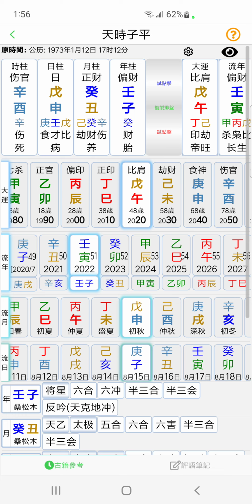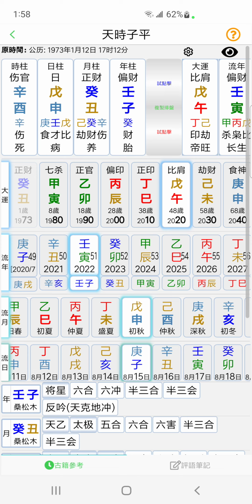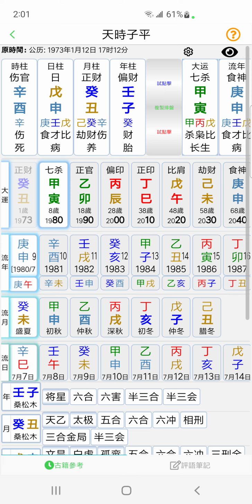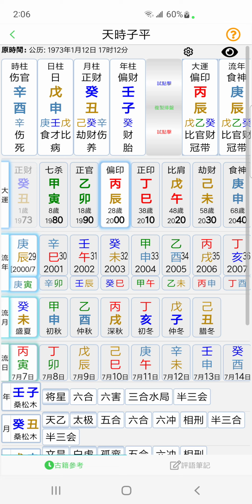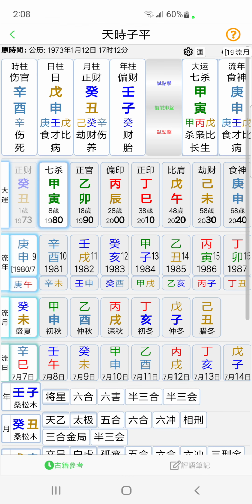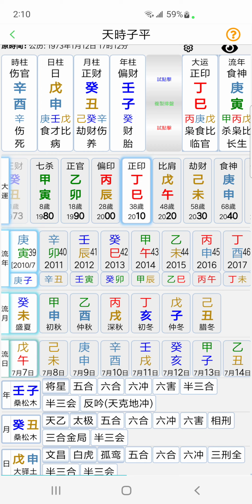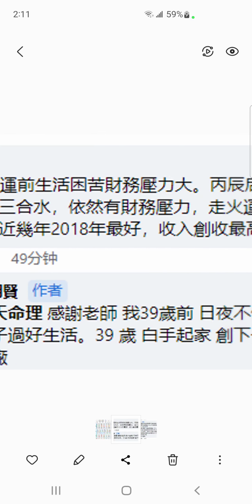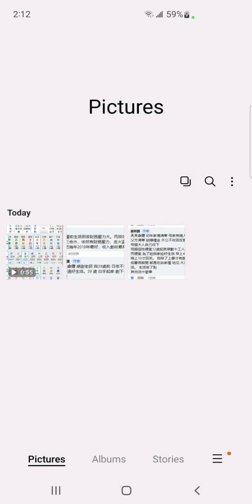八字實戰案例-正財格-1Bazi reading in practiceDirect wealth Structure-1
中文部分從 21:40 開始
How to read Bazi chart八字論命步驟